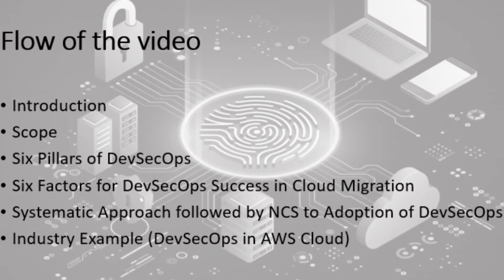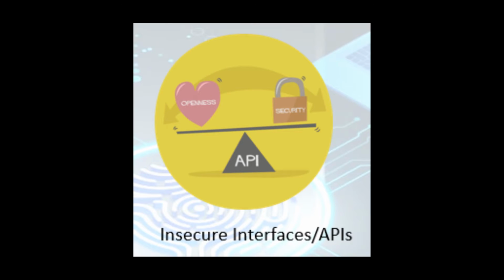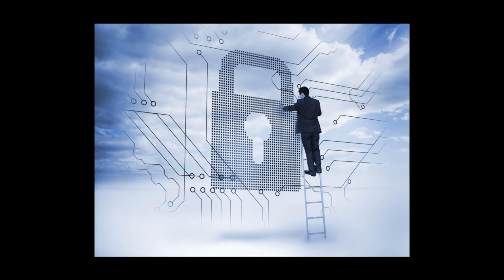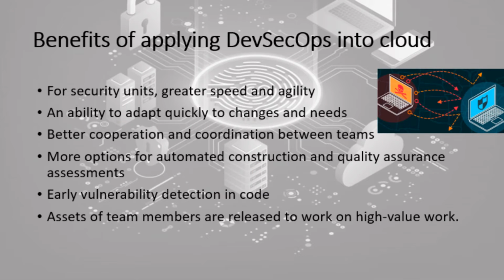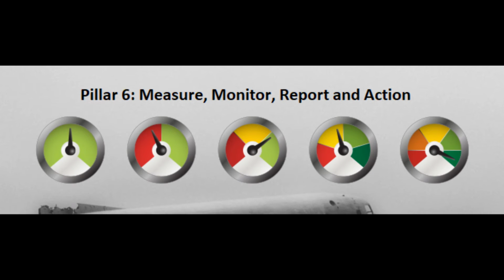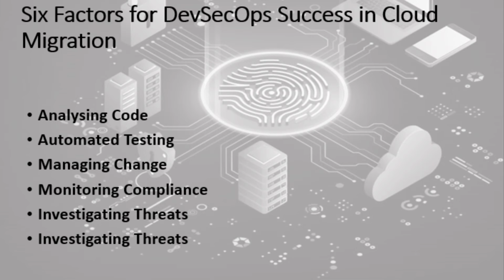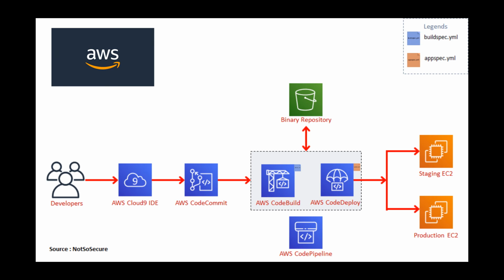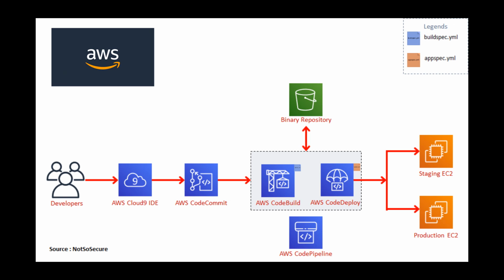SLIIT Assessment
DevOps Msc in IT - 2020
MS20923174